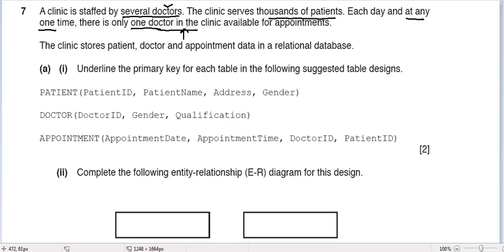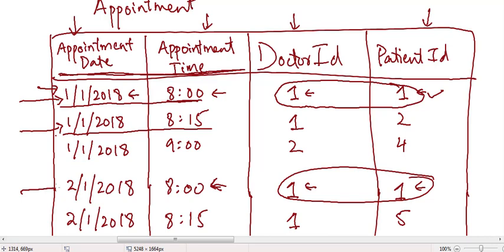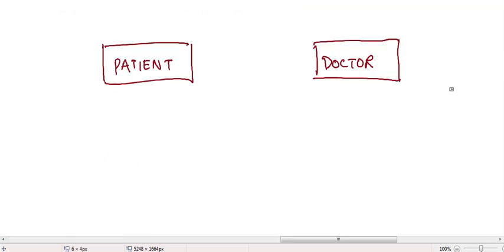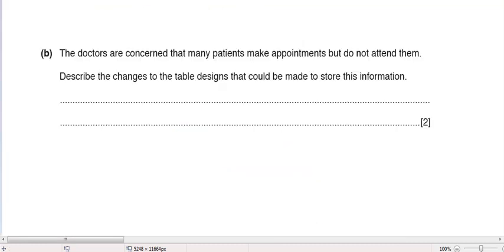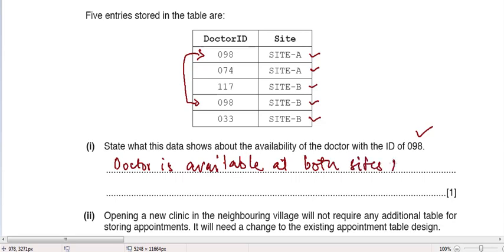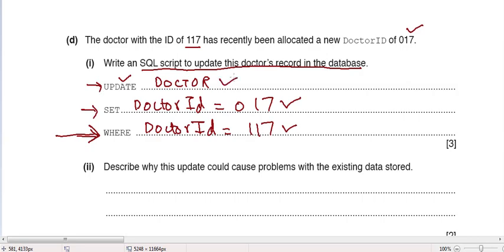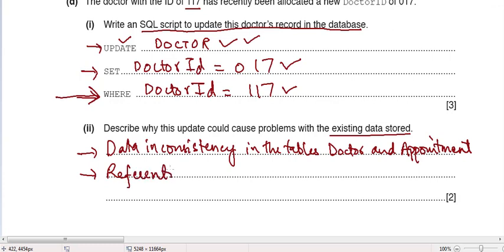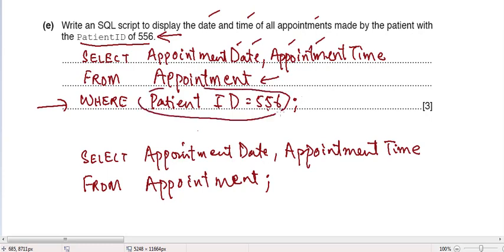Database Past Paper Question Solved